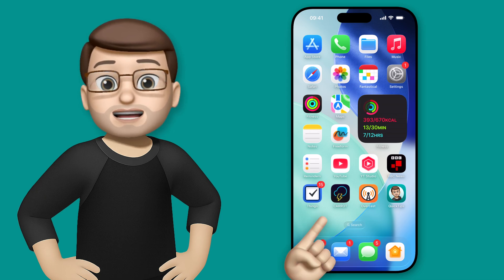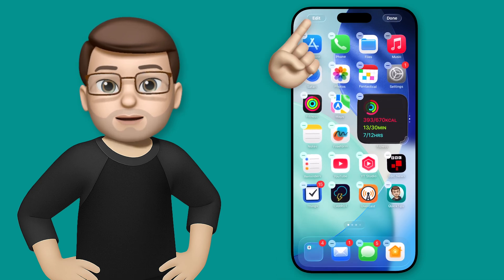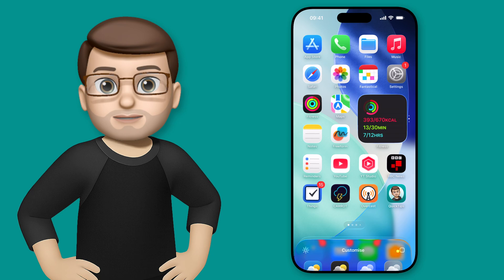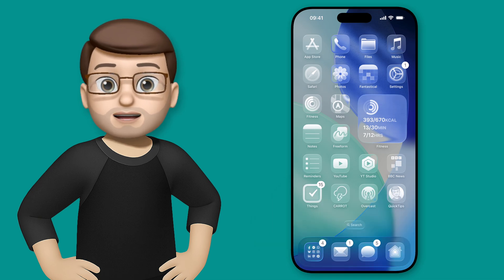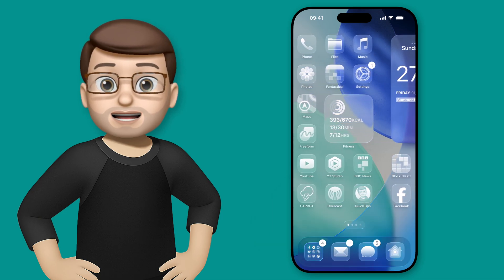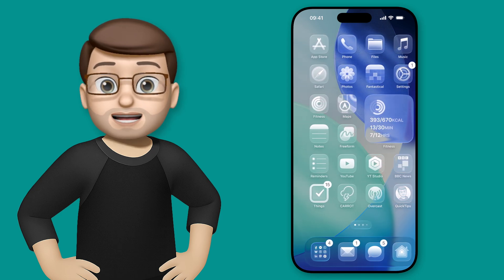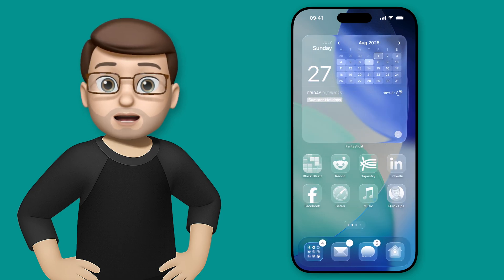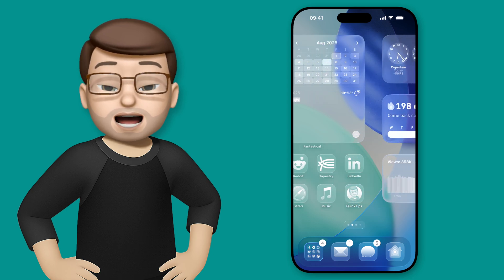New Clear Glass App Icons (iOS 26)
Want your iPhone icons to blend seamlessly with your wallpaper? iOS 26’s new Clear Glass effect is exactly what you need. In this quick guide, I’ll show you how to activate it and choose between light, dark or automatic glass styles to suit your aesthetic.